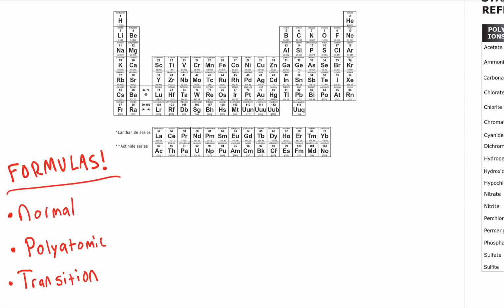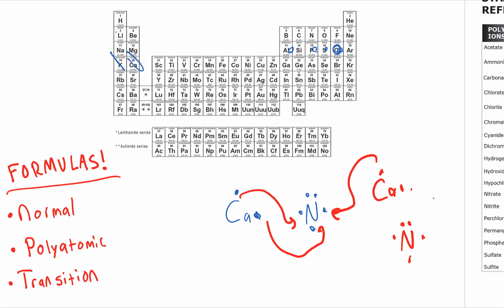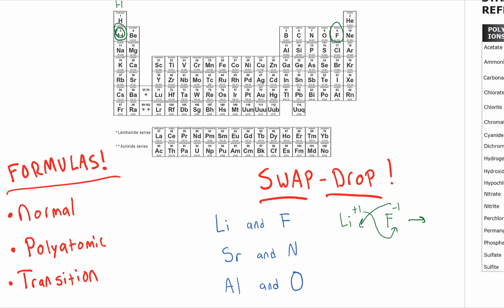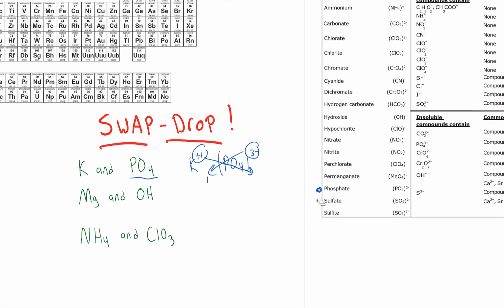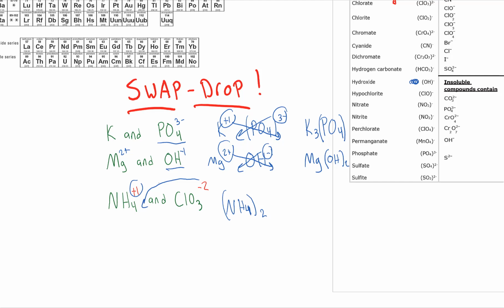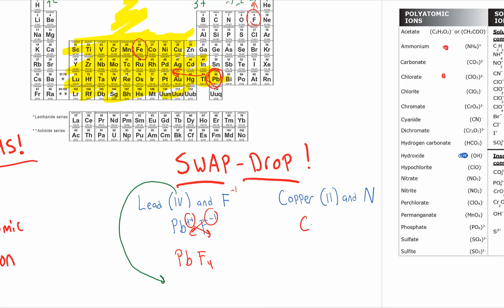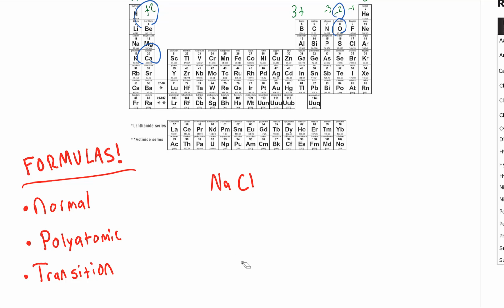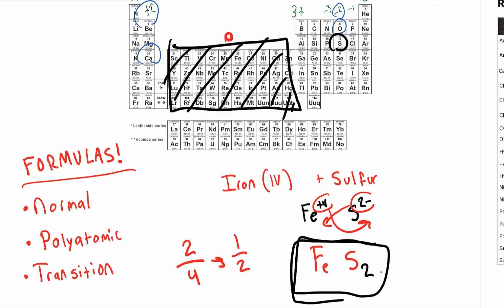Getting Ionic Formulas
This video shows the Swap Drop method for determining ionic formulas

Lead (Pb) isn't actually a transition metal.
Technically the ones in between the transition metals and the metalloids are called "post transition metals", but as long as they have several different possible oxidation states (basically, charges) we write the roman numerals.
Lead basically only has +2 and +4 states
I said that it's "basically in the transition block" for the purposes of this video to keep it simple-ish, it's not technically correct